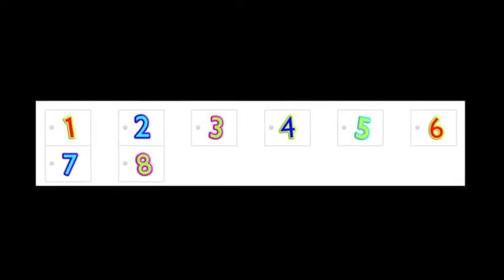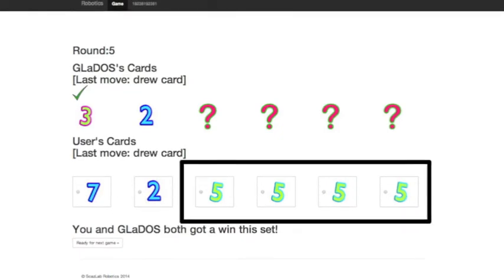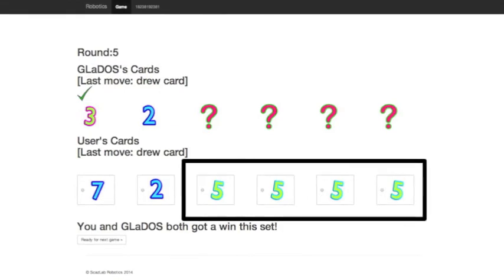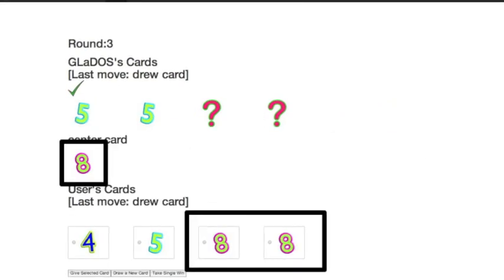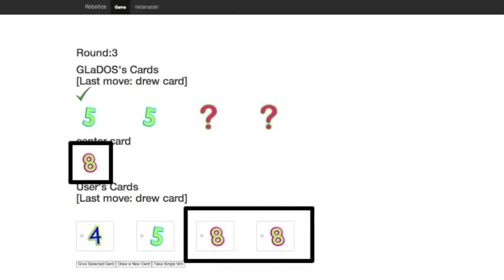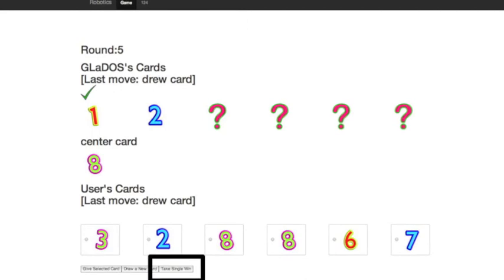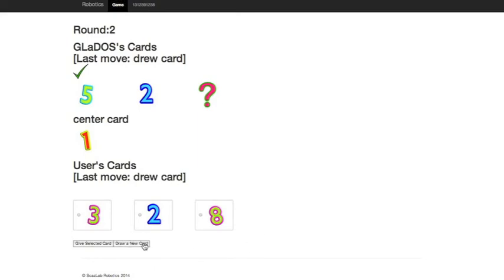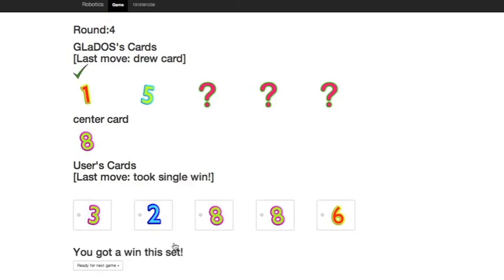ScazLab Robotics tutorial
tutorial for our study